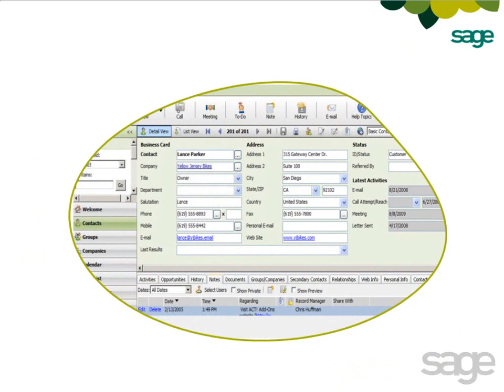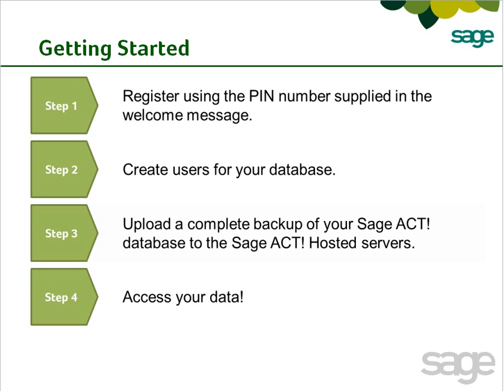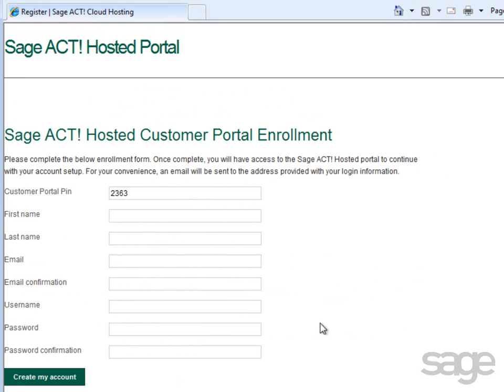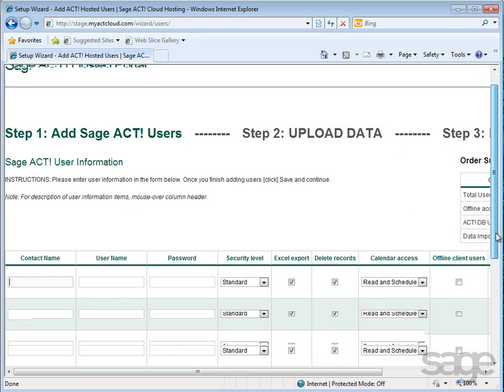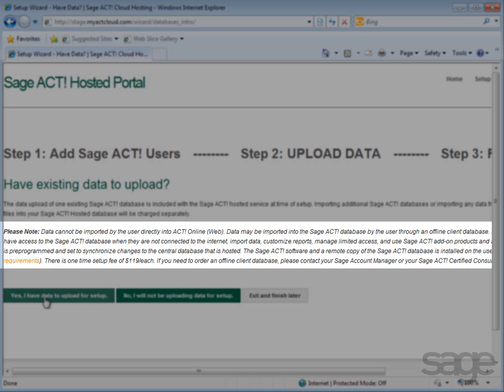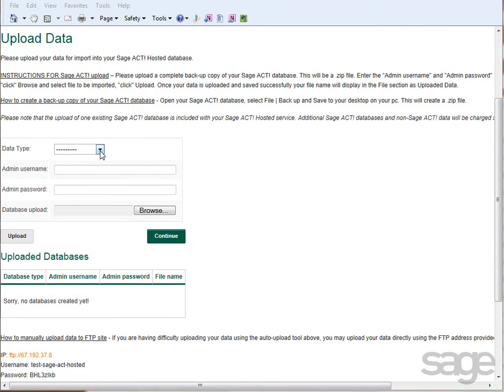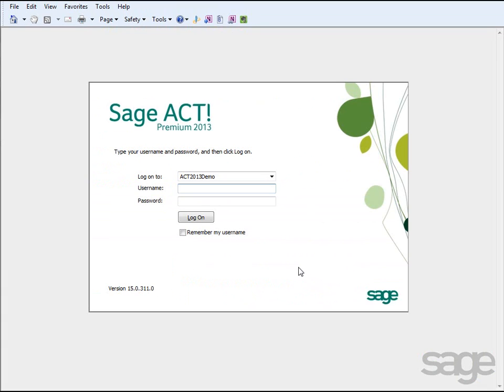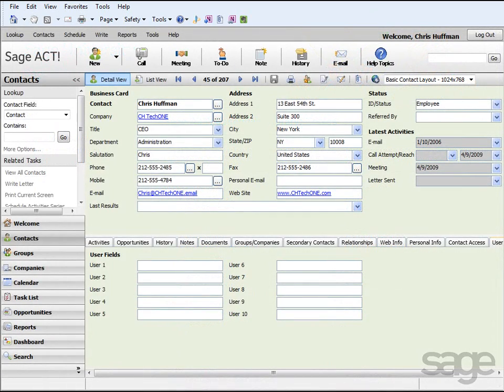Getting Started With Act! Hosted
Hosted. In this video, you'll learn how to register an online account, create database users, upload data, and access your database online.